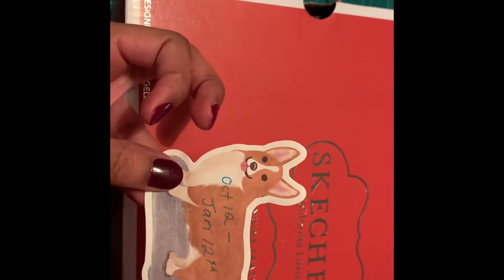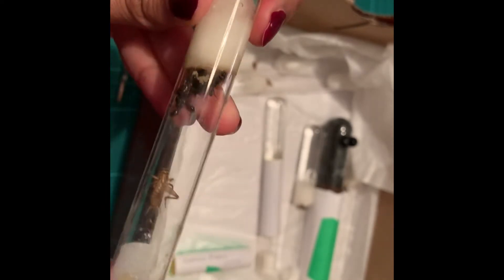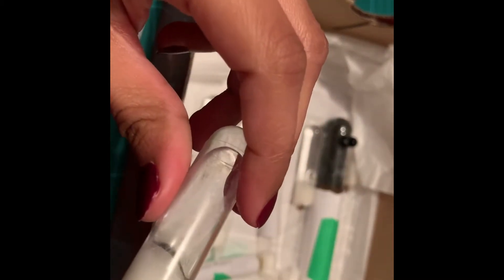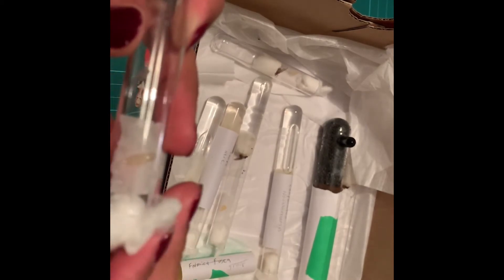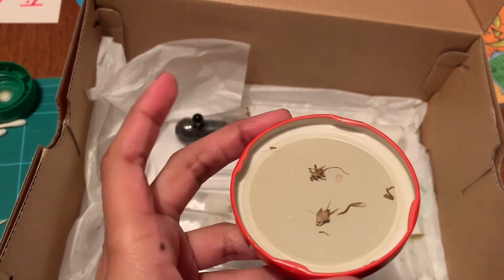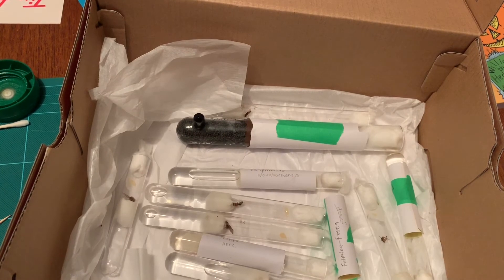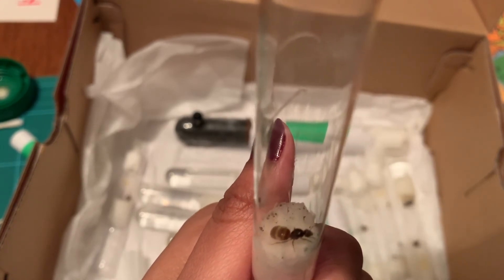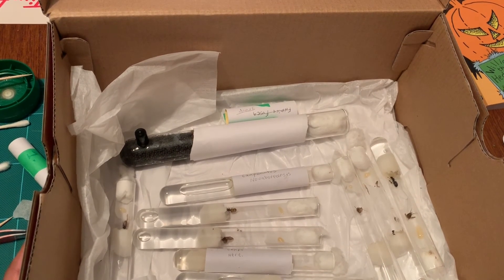Taking ants out of diapause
Sorry the first half of the video was taken vertically, my b. I kept them at +3c from mid October until mid January in a wine cooler.  It's my first time hibernating my ants and some how all my ants managed to survive the winter!

The long test tubes are from Ant Keeping Depot

The bamboo nest is from ali express
Formicarium from w-ants